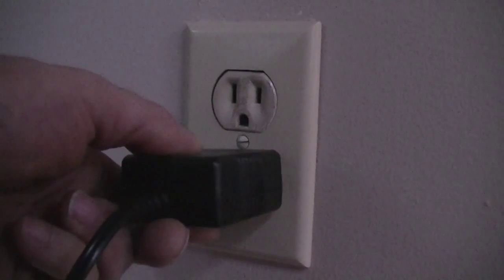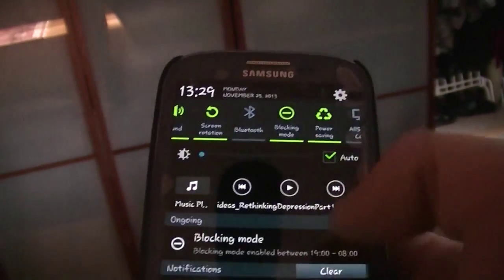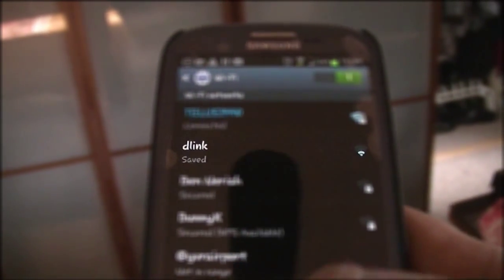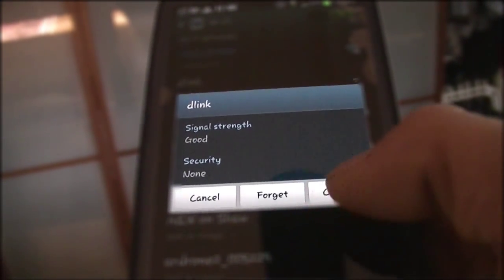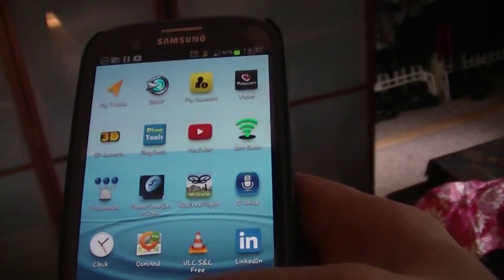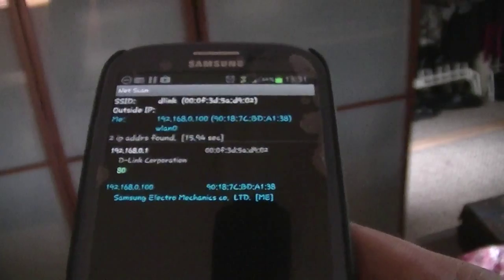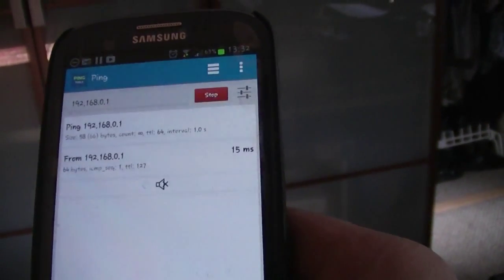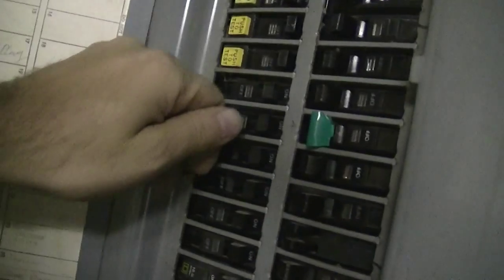Hi-Tech: How to find which breaker an electrical socket is on.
Obviously, one quick way is to shove something metal into the socket to short it out. That should trip the breaker and produce sparks and ozone and excitement at the same time. I don't recommend it though - especially as I have seen, in older houses, some circuits not hooked up to a breaker (or fuse). In that case this little stunt would could allow you to draw 100 to 200 amps (depending on your main breaker) through probably ancient wires - a good way to make globules of molten metal inside kindling dry spaces in one's home.

No. Far better to methodically search the breaker panel for the circuit you want, even if it means having to reset all your clocks afterwards. Usually I do this procedure with another person who plugs in a lamp or some such and then I flip breakers while communicating by shouting.

But what if no-one wants to help and you don't want to run around the house after each breaker to find out what turned off?

And is there something that goes through walls and ceilings as well as or better than shouting?

Now is the time to vindicate your habit of storing all kinds of electronic junk just because "this could be useful one day"! Use the not quite latest technology to solved a pretty nineteenth century problem.